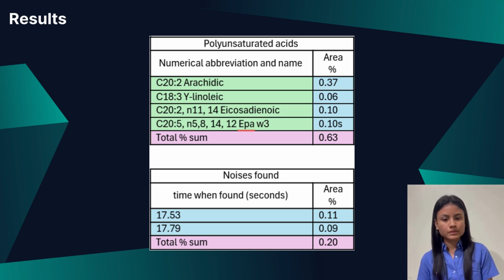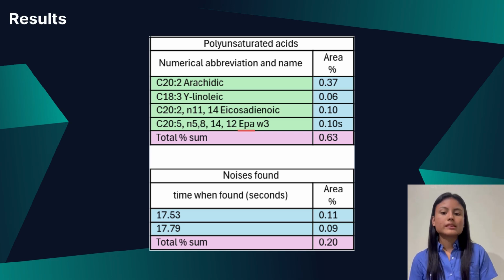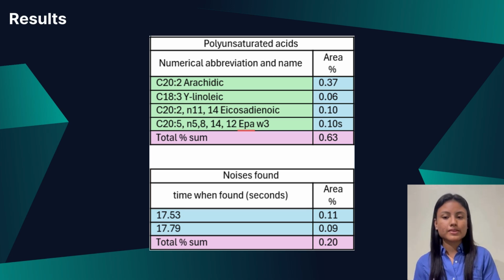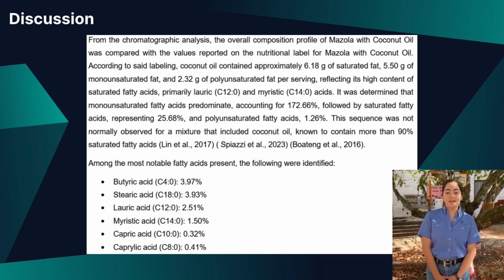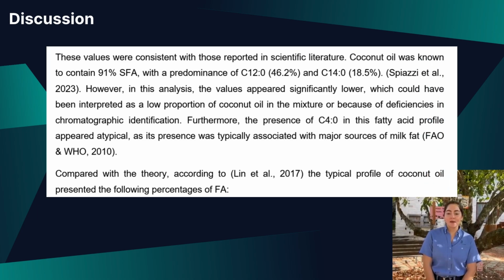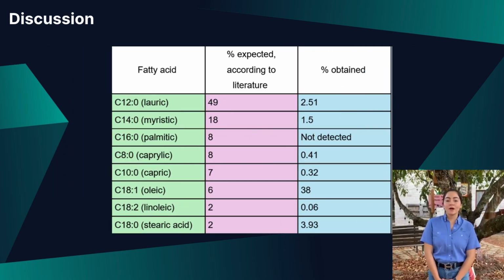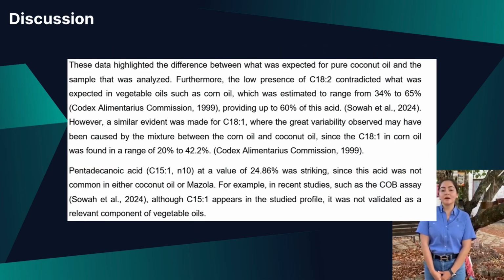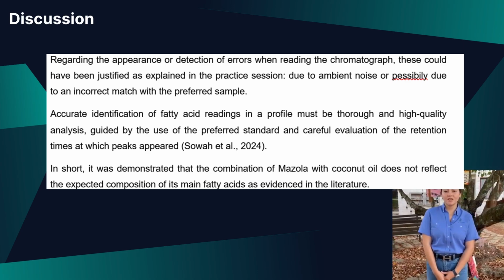Lab 5: Mazola with Coconut Oil